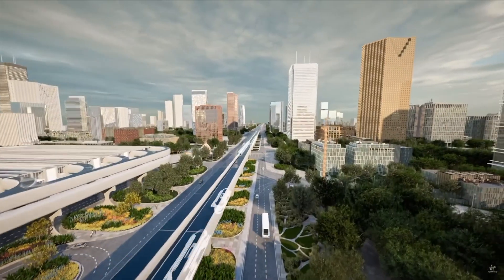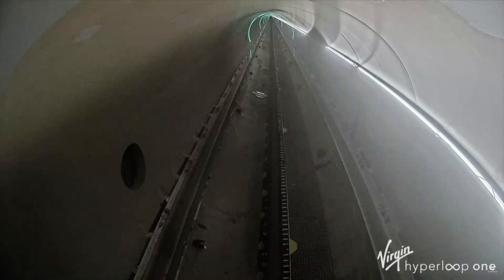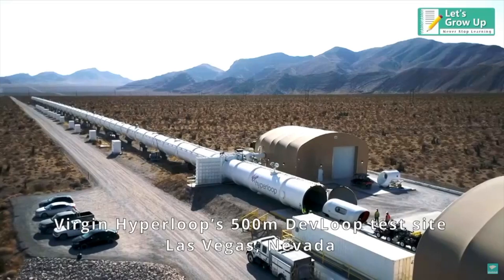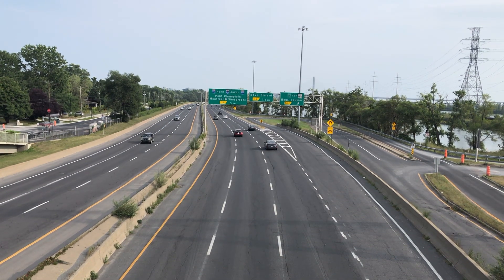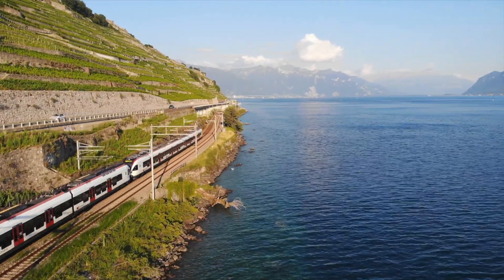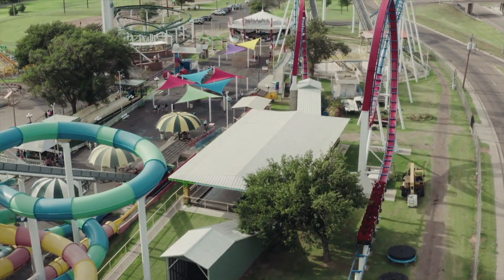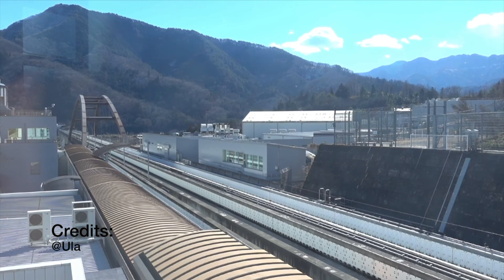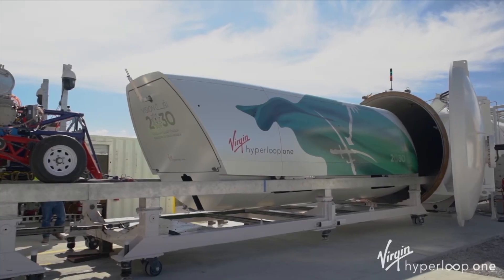Elon Musk is wrong (again!)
Hyperloop is... a complete failure. What started out as one of the most ambitious transportation projects in the recent history turned out to be an impractical piece of paper weight. The only reason why this technology has gained so much traction is because of its first advocate -- Elon Musk. Today, we're going to take a closer look at Hyperloop, and why it was set up for failure.

Schubert 4 Impromptus, Op. 142, D. 935 - No. 3 in B-Flat Major Theme (Andante) with Variations

Sources:
1. On hyperloop speed user comfort:
2. Virgin Hyperloop on Cargo:
3. Hyperloop Cost:
5.  Elon Musk admitting that hyperloop is just a gimmic to stop California HSR